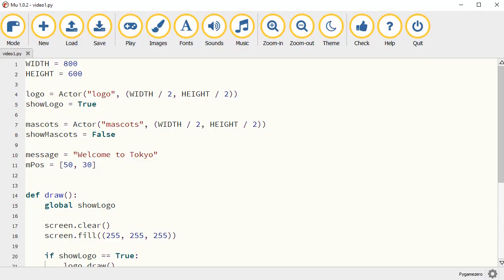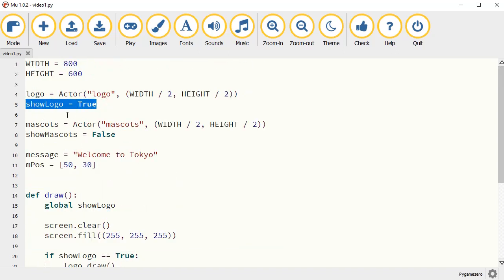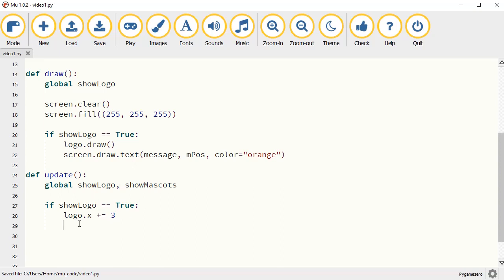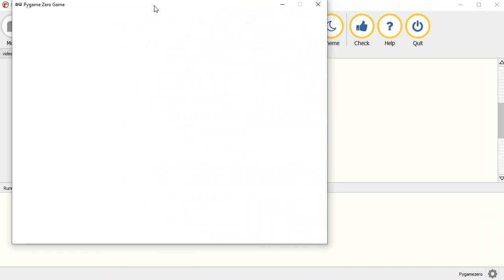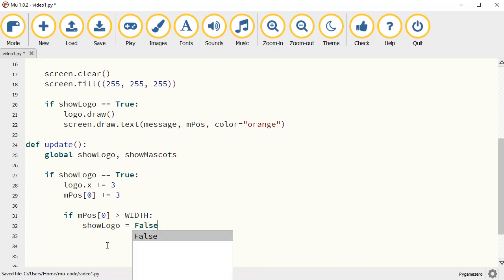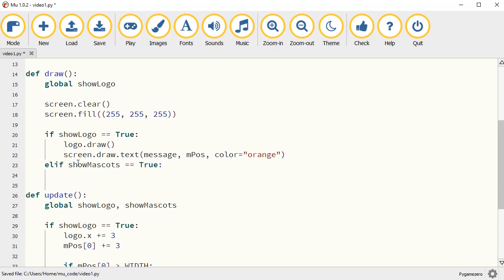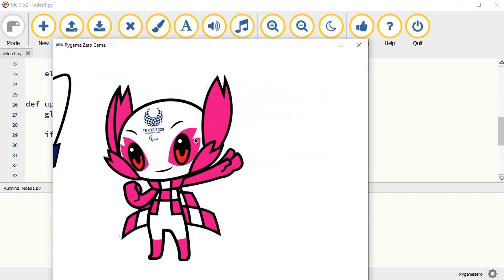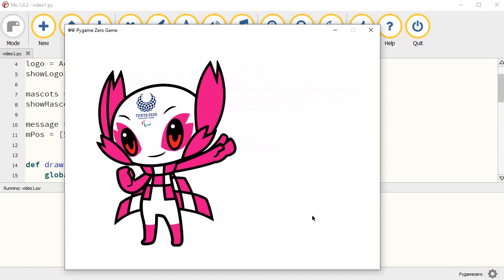Animate Screens in Pygame Zero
Learn how to animate different screens